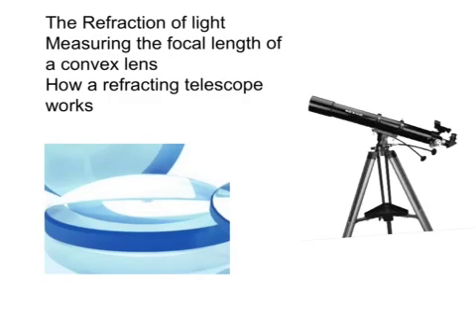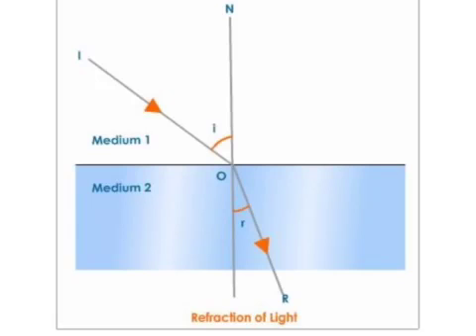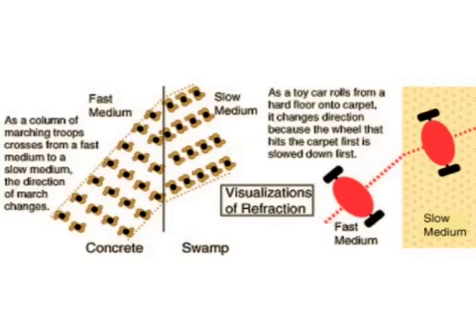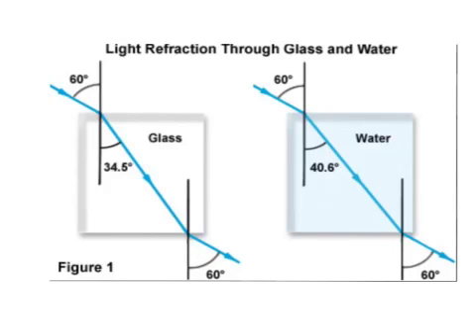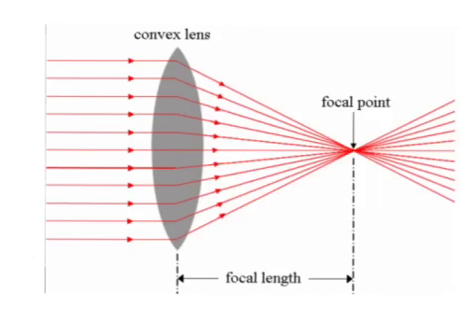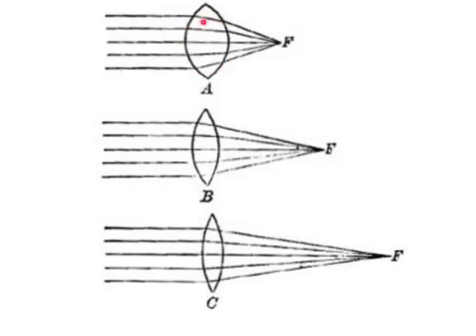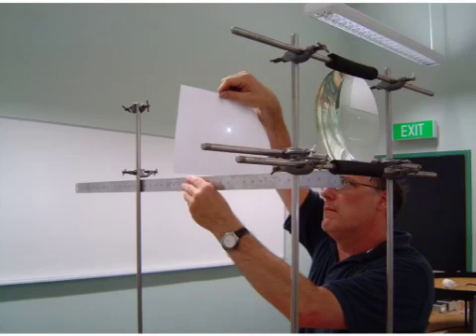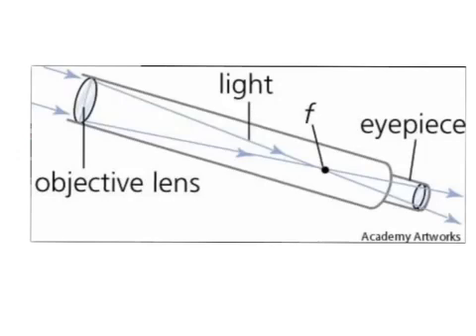Refraction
A revision video of the refraction of light, how to calculate focal length and how a refracting telescope works